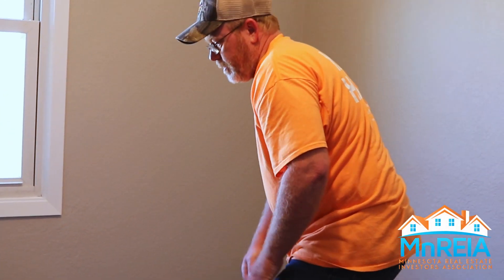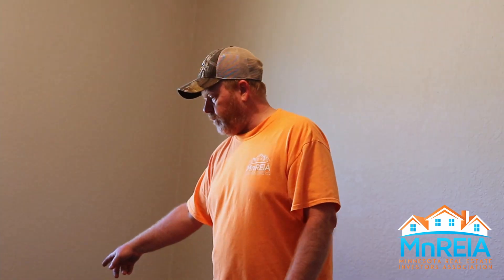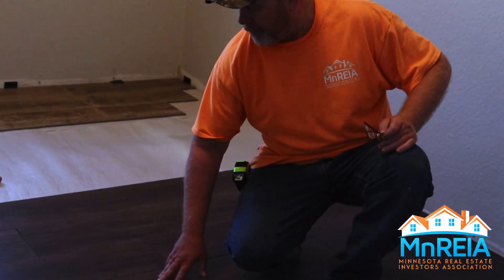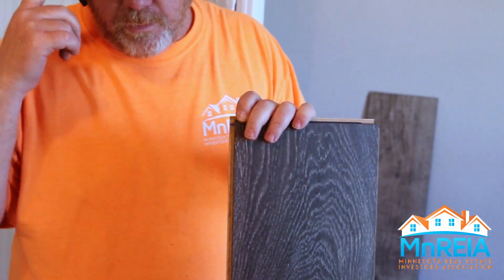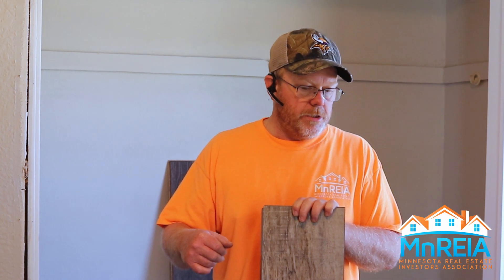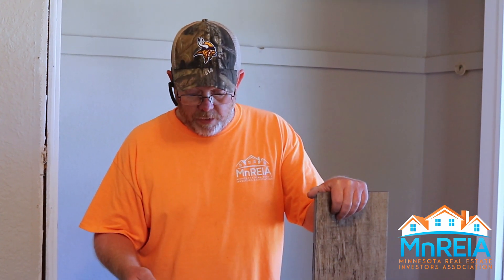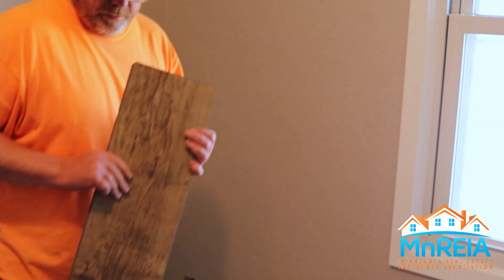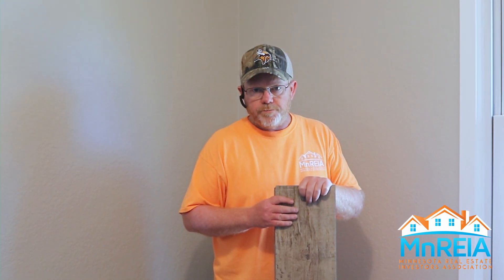Why You Should Always Buy a Quality Product | Flip it Fridays Weekly Investing Tip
Hello, and welcome to the MnREIA we are The Largest REIA in the Upper Midwest and Voted the #1 REIA in Minnesota by the Top Association Leaders and National Speakers in the Country!!!
MnREIA is a Community of Real Estate Investors that strives to provide the most current, relevant, and fresh training from the top leaders in the Real Estate Industry.